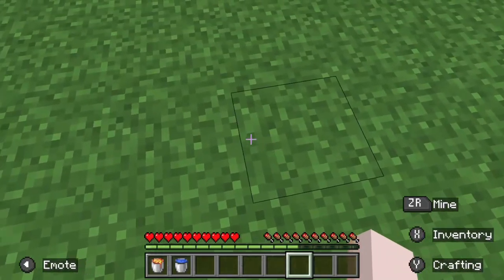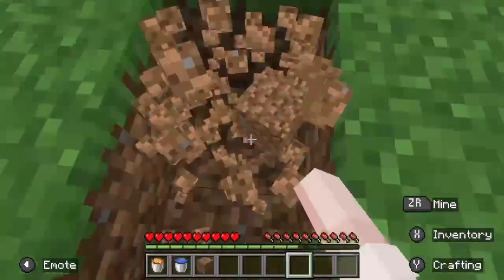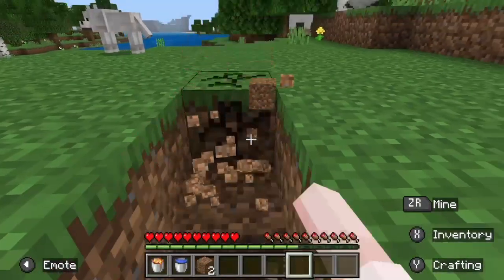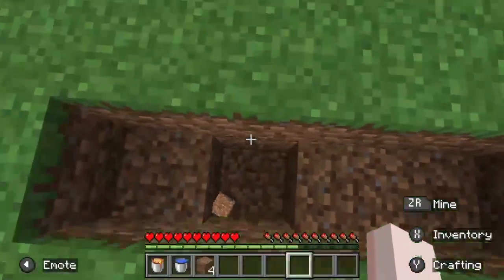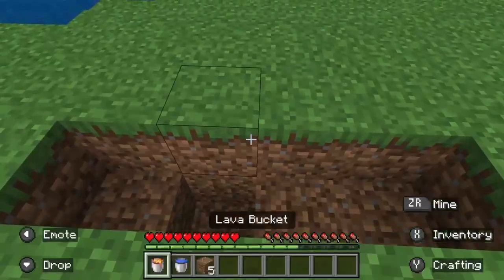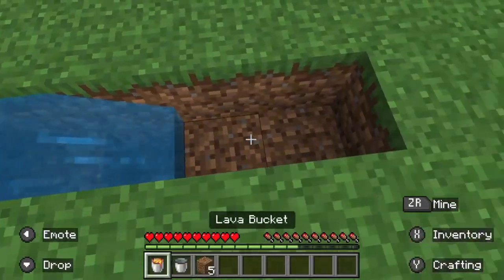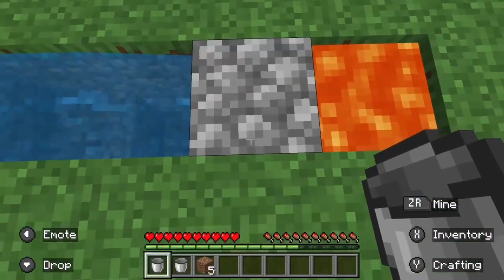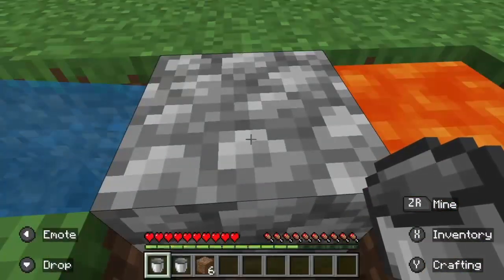How to make a Cobblestone generator!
This is a tutorial on how to make a cobblestone generator. This can be useful if you are playing on one block skyblock/normal skyblock and normal minecraft.